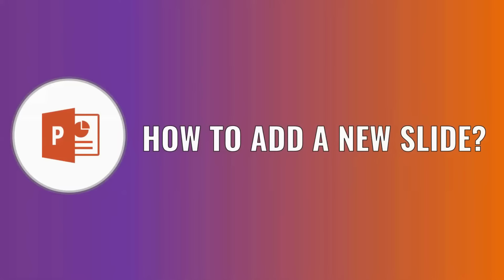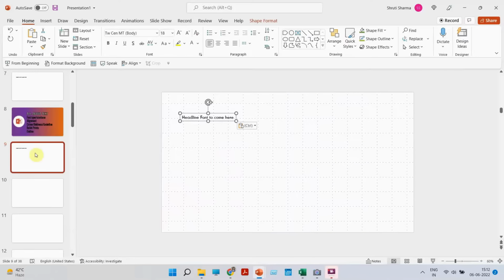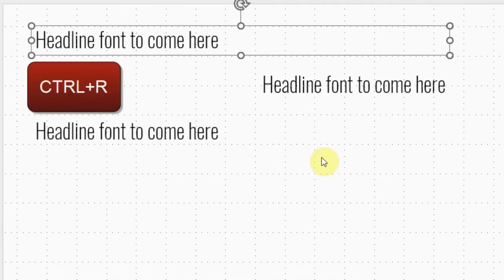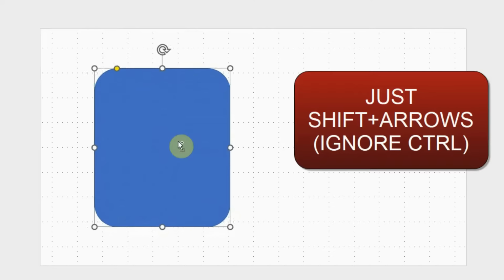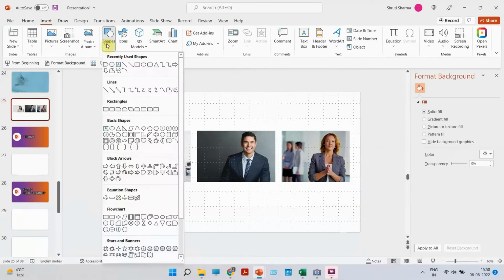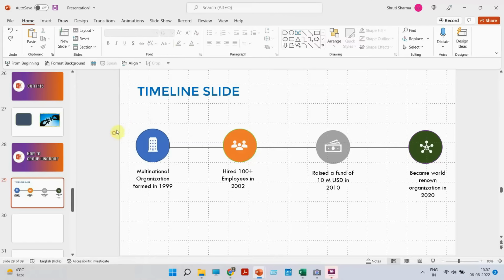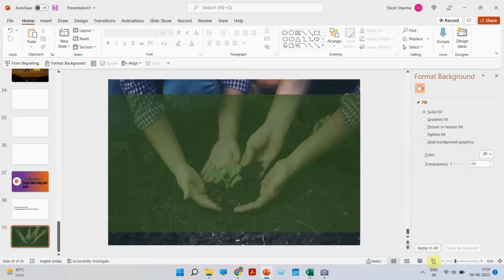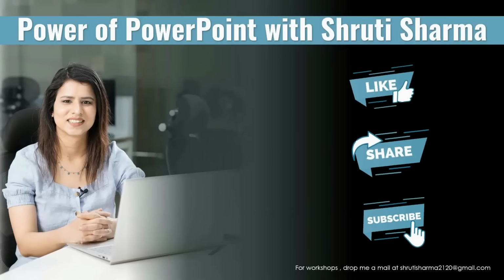PowerPoint for Beginners-Learn to create effective slides in 30 mins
New to PowerPoint? Feeling intimated looking at all these tools and buttons?
Worry no more, this video is just for you. You will learn some basic tools that can help you not only begin your PowerPoint journey but also help you create effective slides. These 30 mins would be one the best investment of time you will do today!

Content of this video :
How to add a new presentation
How to open a new slide
How to insert pictures/texts/shapes
All About text -
Font type/size/case
Alignment
Colour/Boldness/Underline
Bullet Points
Outline
All About shapes -
Change shape type
Size
Colour
Aspect Ratio
All About Colours -
Fill Color
Transparency
Choose custom color

How to play with Outlines
How to Group and Ungroup
Send to Back/Bring to Front

Bonus - Transformation of 2 raw slides using the tools learnt above.